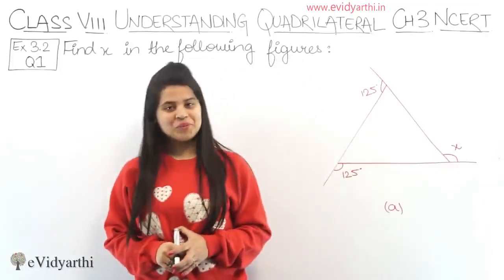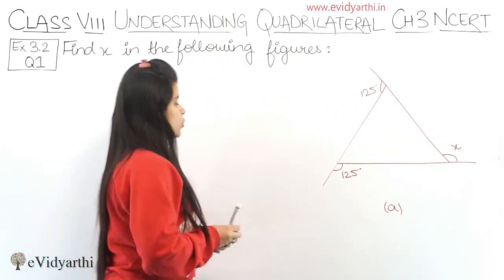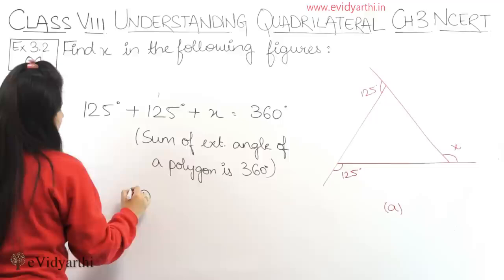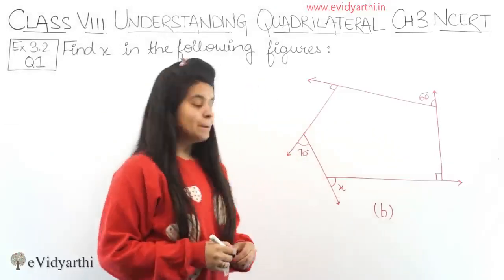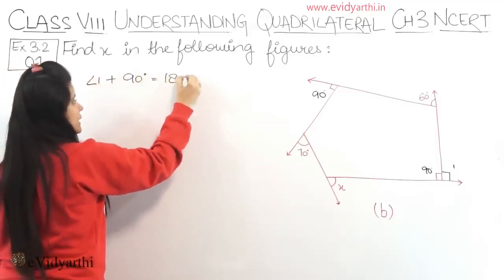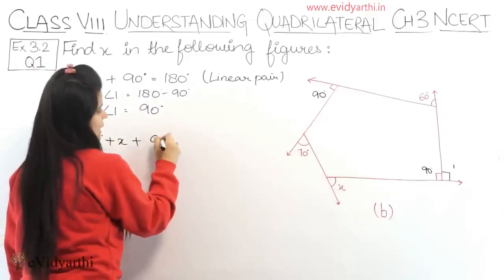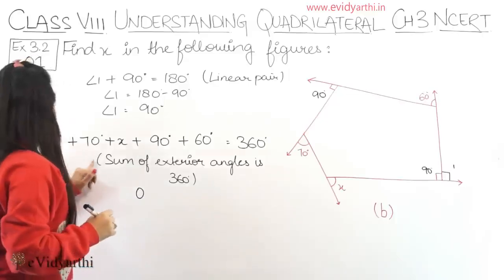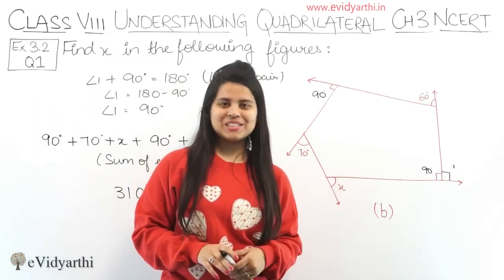Question 1 - Ex 3.2 - Understanding Quadrilaterals - NCERT Maths Class 8th - Ch 3- 2024-25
✔️ Class: 8th
✔️ Subject: Mathematics
✔️ Chapter: Understanding Quadrilaterals
✔️ Topic Name: Q 1 - Ex 3.2

0:00 Question 1